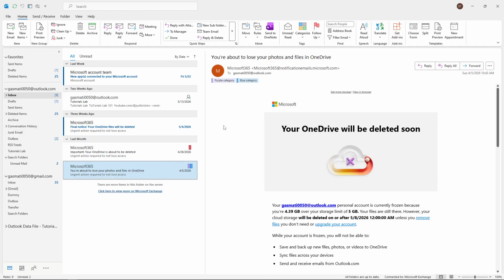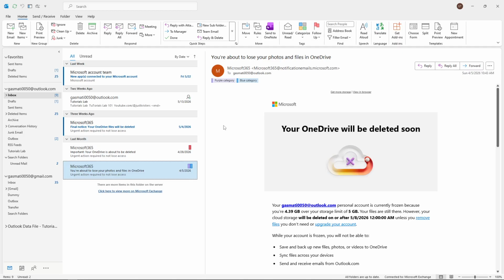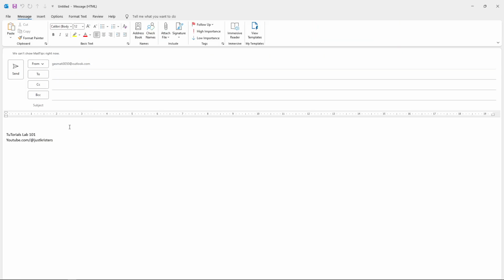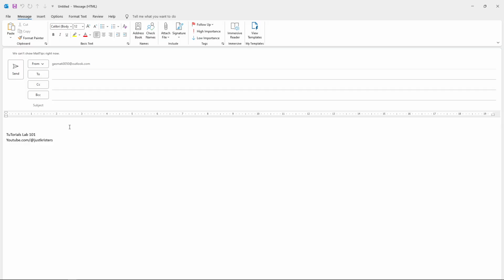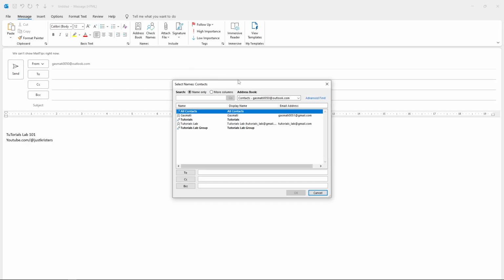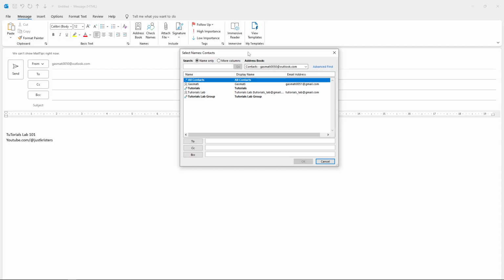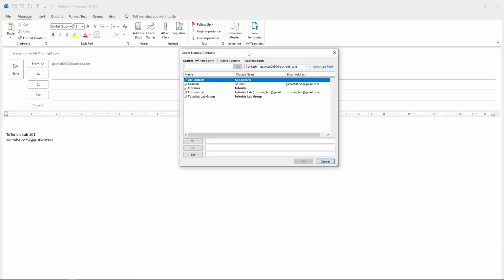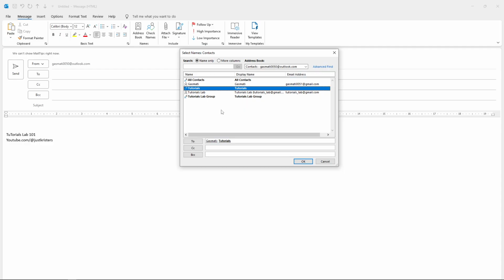How To Use Address Book In Outlook (Tutorial 2026)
By the end of this video, you’ll know how to use Outlook address book, manage contacts in Outlook address book, find contacts in Outlook application, create new contact in Outlook, add contact to Outlook address list, setup Outlook address book correctly, organize Outlook contact details, tips for using Outlook contacts, access Outlook global address list, personalize Outlook address book options, locate email addresses in Outlook, exporting contacts from Outlook